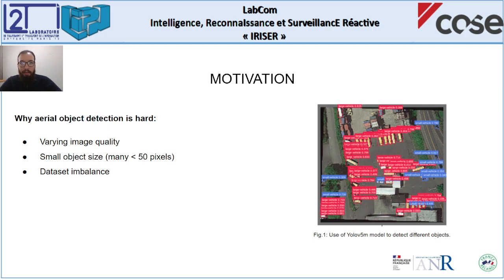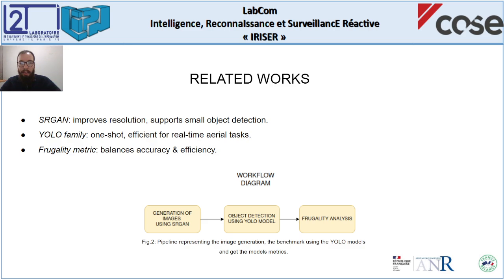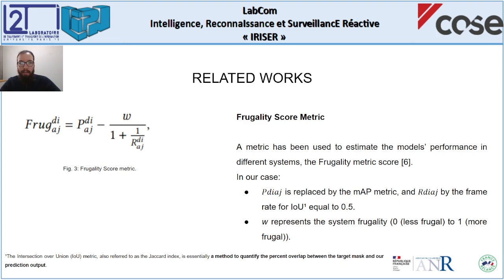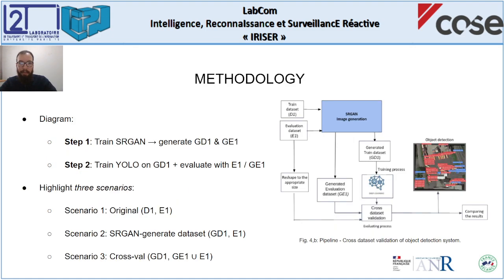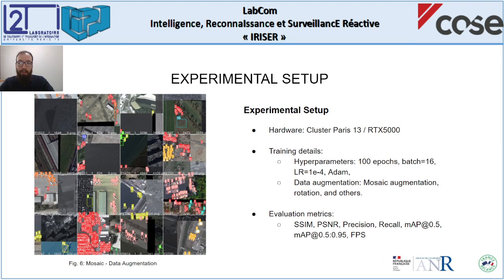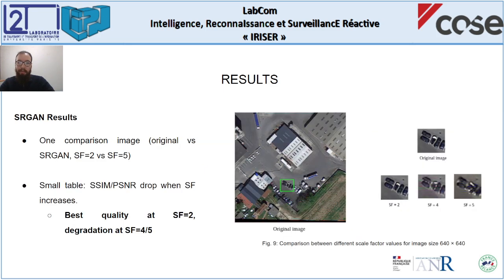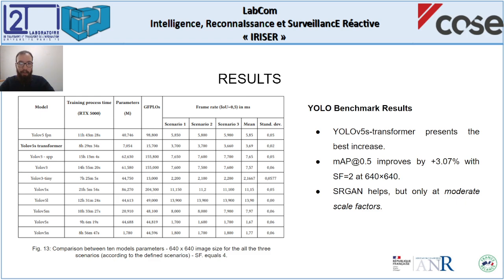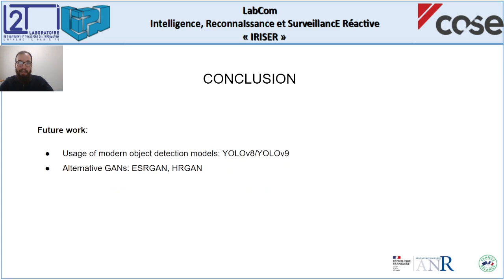Benchmarking SRGAN-Upscaled YOLO forEnhanced Object Detection in Aerial Imagery